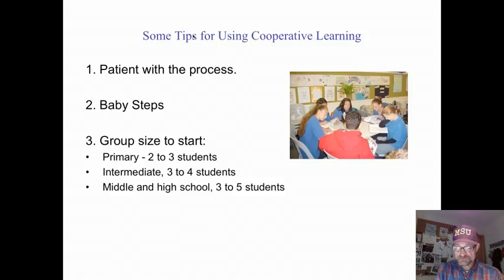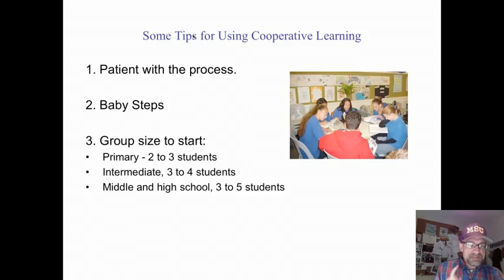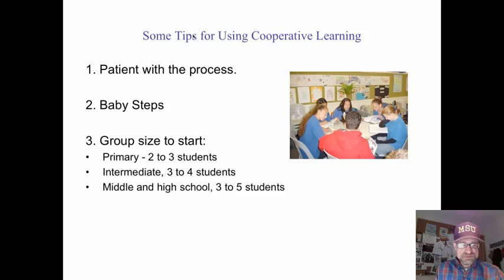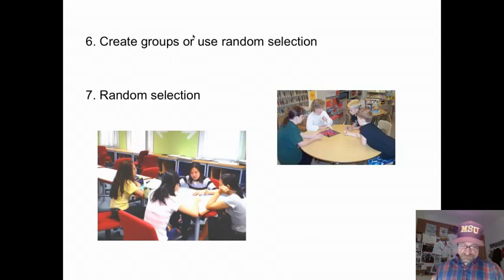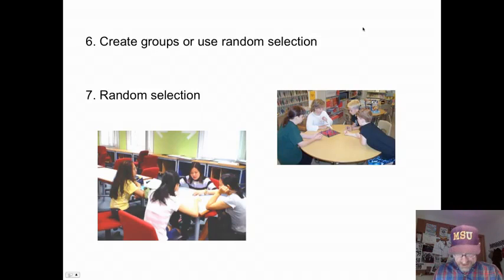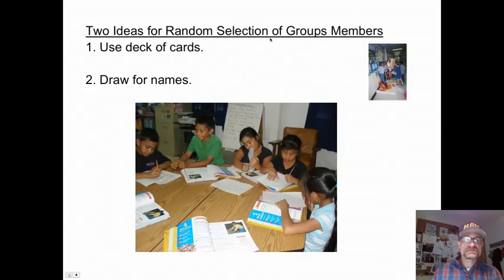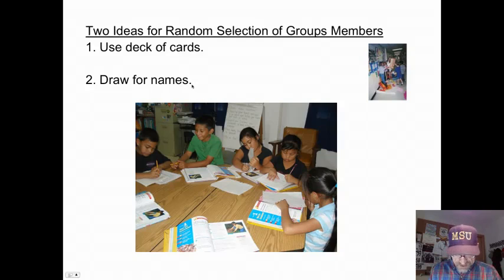Saylor.org PSYCH303: "Cooperative Learning - Tips"